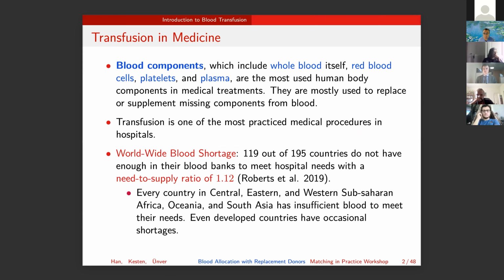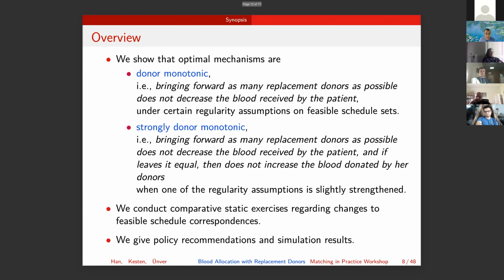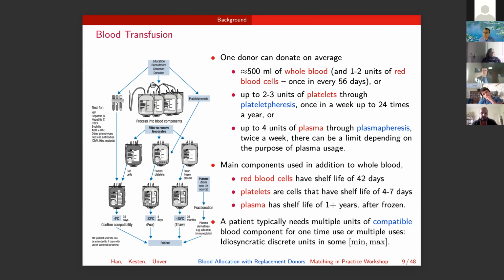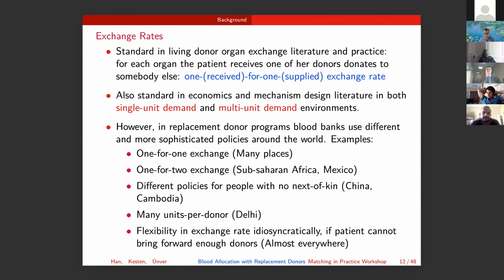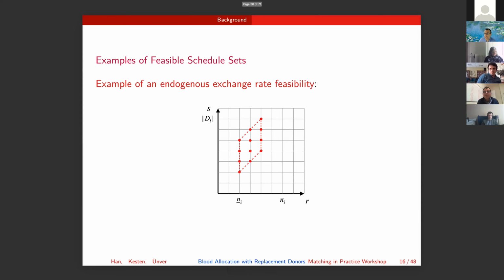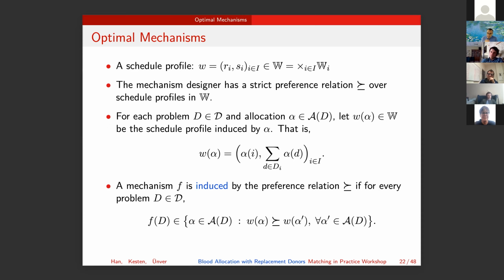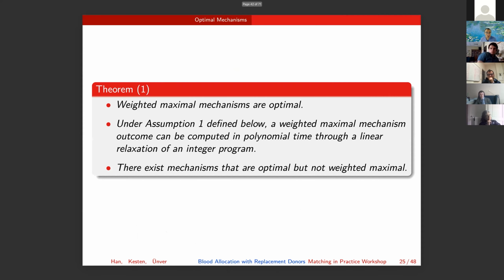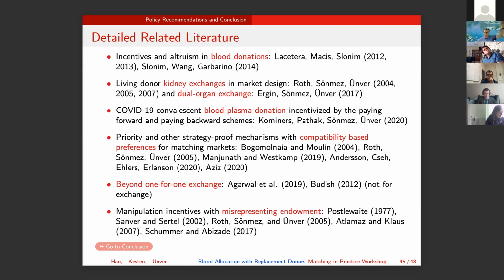17th MiP | Utku Ünver | Blood Allocation with Replacement Donors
Utku Ünver (Boston College) as our plenary speaker gave the keynote talk: "Blood Allocation with Replacement Donors: A Theory of Multi-unit Exchange with Compatibility-based Preferences".

Abstract: In 56 developing and developed countries, blood component donations by volunteer non-remunerated donors can only meet less than 50% of the demand. In these countries, blood banks heavily rely on replacement donor programs that provide blood to patients in return for donations made by their close relatives or friends. These programs appear to be disorganized, non-transparent, and inefficient. We introduce the design of replacement donor programs and blood allocation schemes as a new application of market design. Within this framework, we introduce optimal blood allocation mechanisms that accommodate fairness, efficiency, and other allocation objectives together with endogenous exchange rates between donated and received blood units beyond the classical one-for-one exchange. They also provide correct incentives for the patients to bring forward as many replacement donors as possible. This framework and the mechanism class also apply to general applications of multi-unit exchange for indivisible goods with compatibility-based preferences beyond blood allocation.

17th Matching in Practice workshop, May 10-11, 2021
HSE University, St. Petersburg, Russia